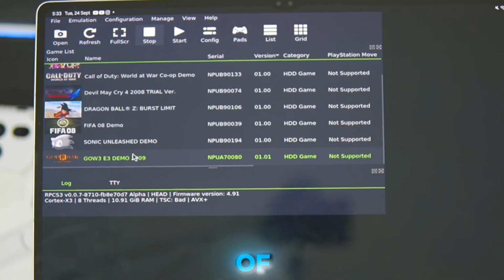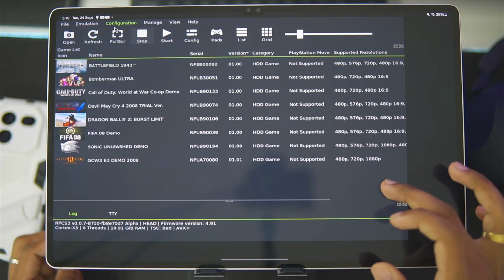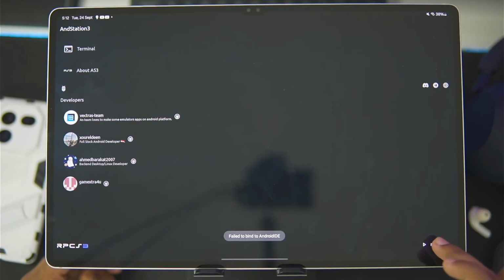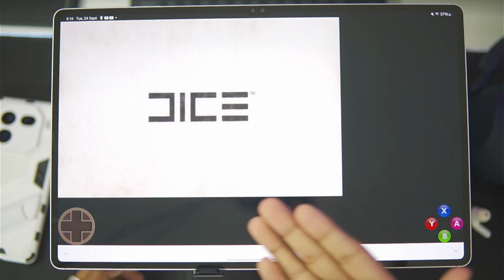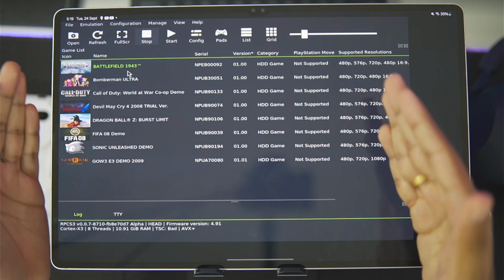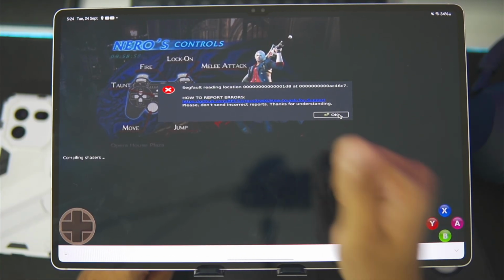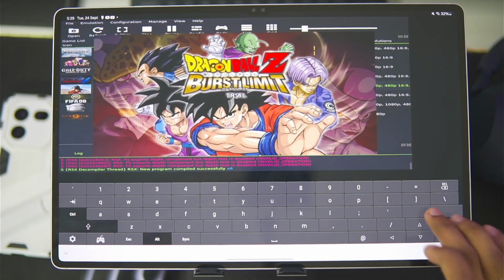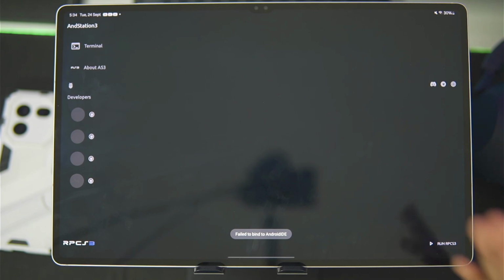🔥 ANDSTATION PS3 EMULATOR FOR ANDROID GAMEPLAY TEST! PLAY PS3 ON MOBILE!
Curious about how to play PS3 games on your Android device? Check out this in-depth gameplay test using the ANDSTATION PS3 Emulator! In this video, we put ANDSTATION to the ultimate test, running your favorite PlayStation 3 games on a mobile phone. See how the emulator handles top titles, performance benchmarks, and how smooth the experience is!

⚡ Features in this video:
ANDSTATION PS3 Emulator setup
Gameplay test of popular PS3 games
Performance analysis and FPS review
Tips to optimize PS3 emulation on Android

Step-by-step guide on running PS3 games on Android
Best settings for ANDSTATION
PS3 emulator Android gameplay comparison